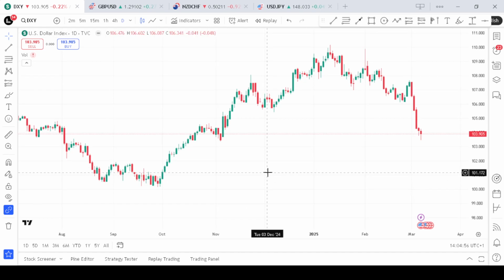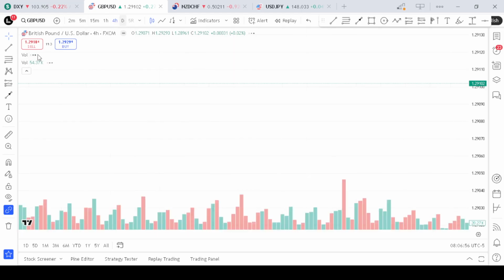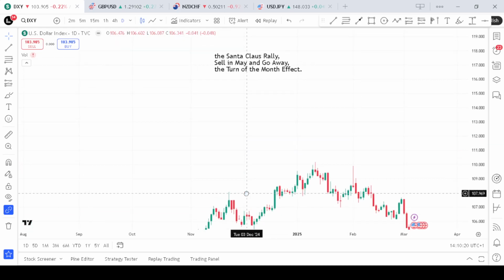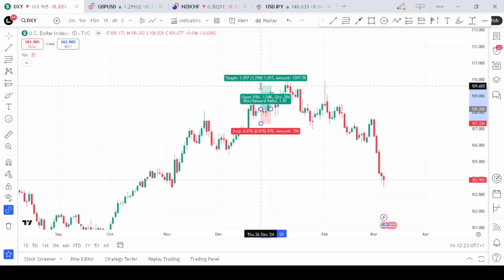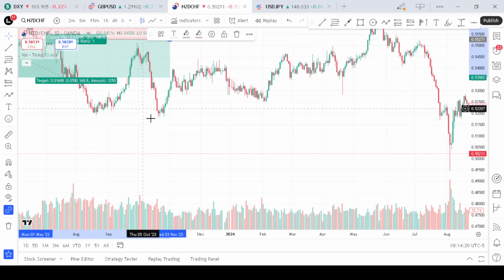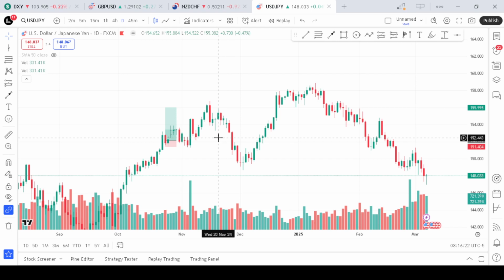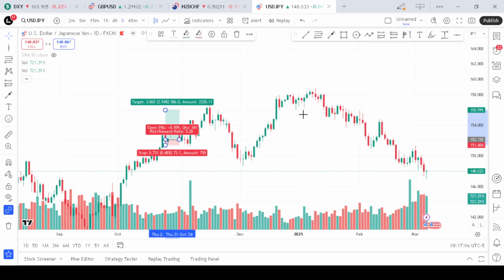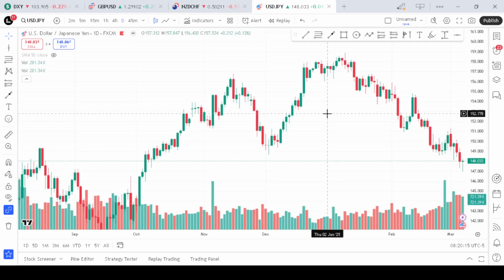Seasonal Trading Strategies That Work in Stocks, Forex, and Crypto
Are you ready to take your forex trading to the next level? This video dives deep into 3 powerful seasonal trading strategies that could transform your approach to the market.

We'll explore how to identify and capitalize on recurring market patterns, from annual trends to monthly cycles. You'll learn how to combine these strategies with technical analysis for a more robust trading plan.

Whether you're a beginner or an experienced trader, these insights into seasonal market behavior could be the missing piece in your trading toolkit.